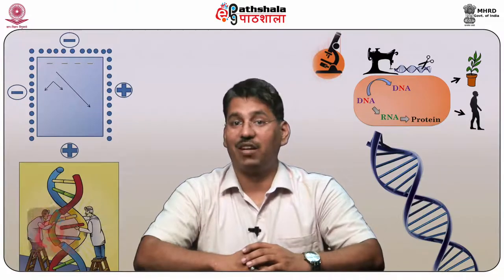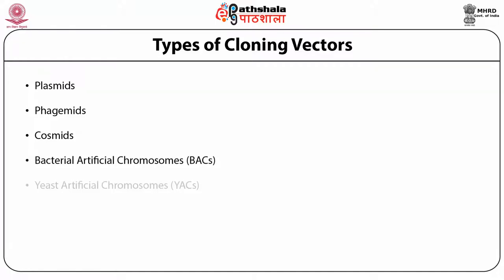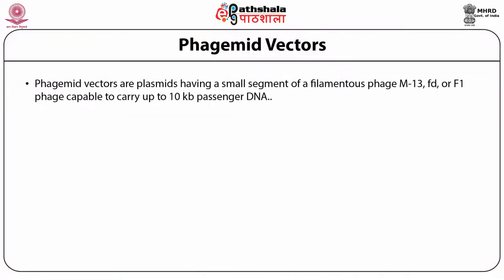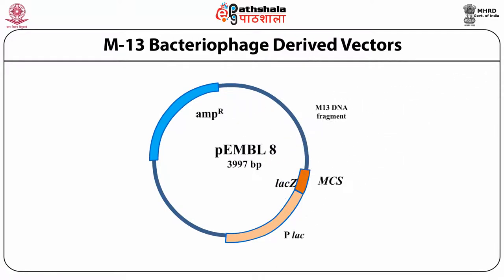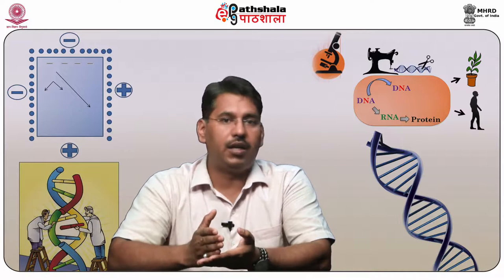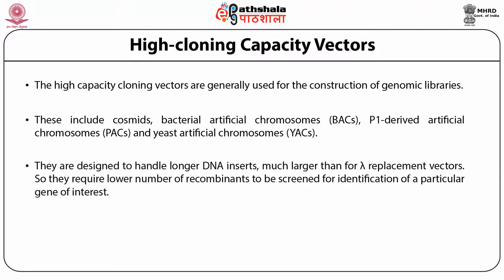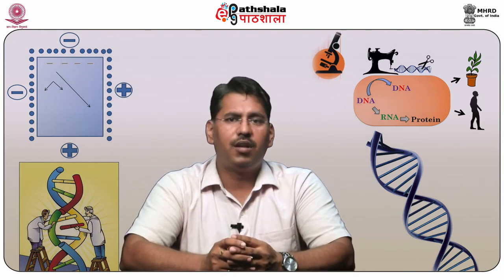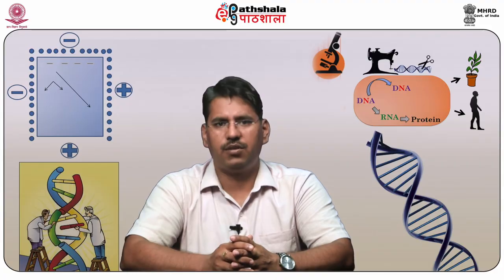M-20. Phagemids, in vitro packaging, High-cloning capacity vectors